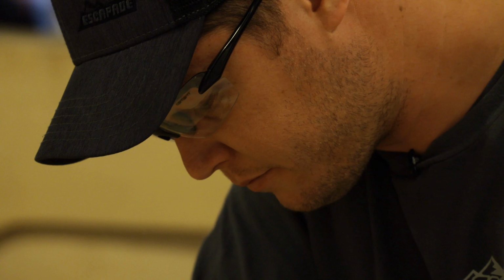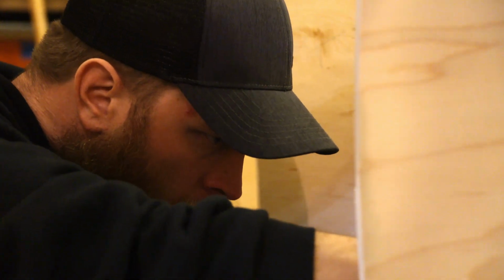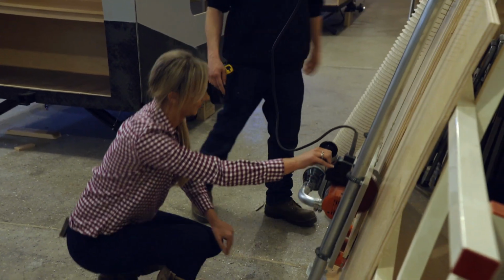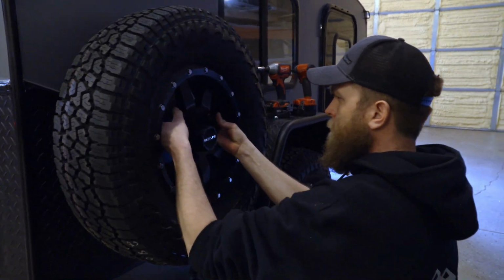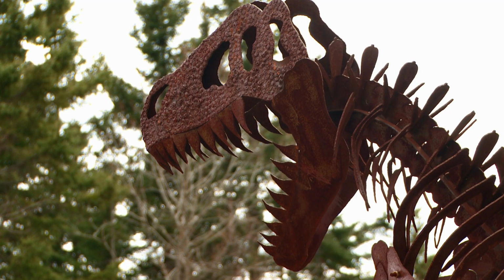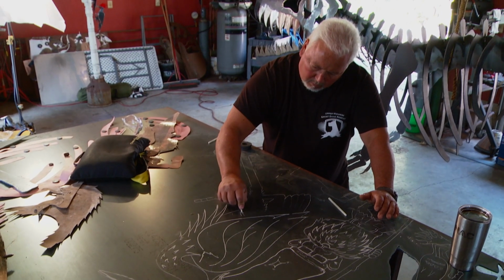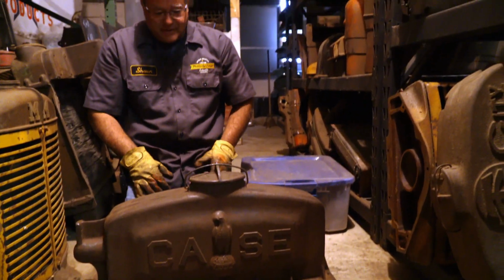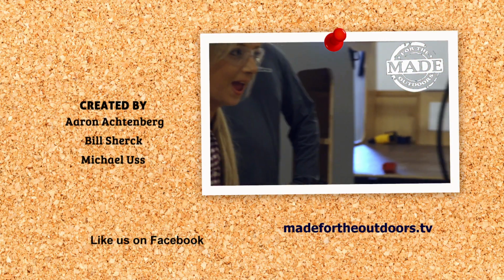Made for the Outdoors (2019) Episode 5: Escapade Campers